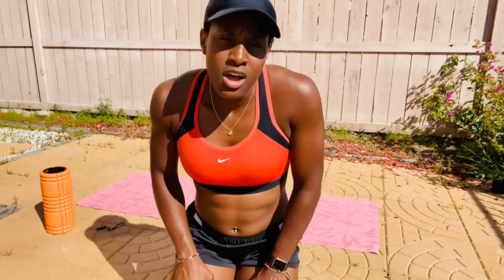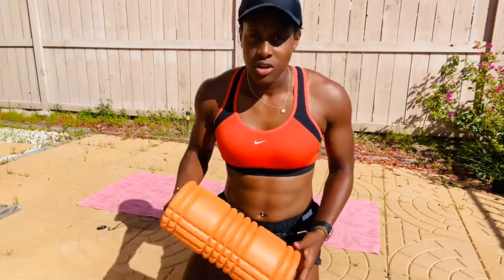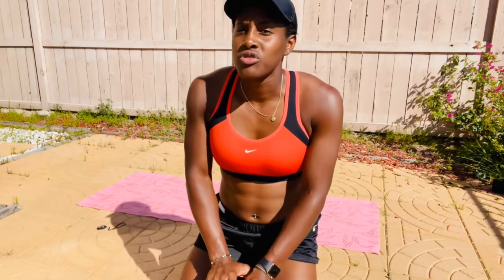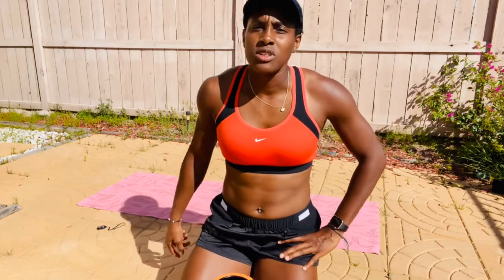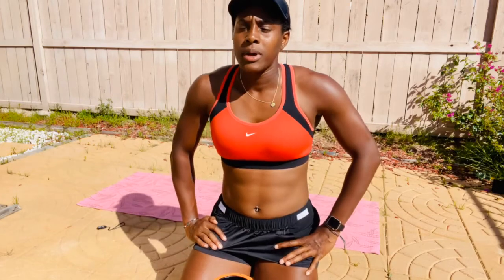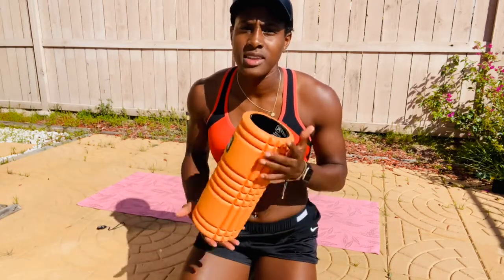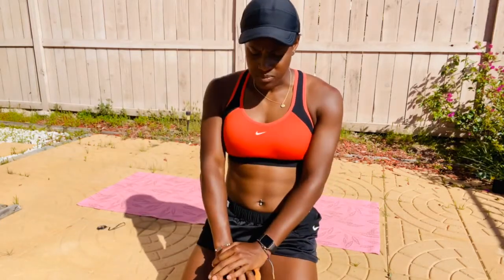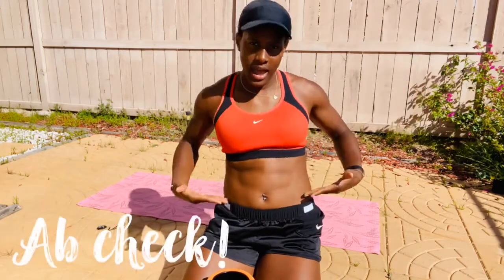NayasAbClub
Episode 11: Backyard edition!
I’ve been slacking with getting these videos out for y’all. I’m officially immersed into the Olympic season and ya girl is BUSY! Anyways we are here now so let’s kills this workout!💪🏾
*Exercise
3x20: Elevated crunches

3x30sec: 6inches w/press

3x20: Weighted pushouts

AMAP(as many as possible): Hard afs